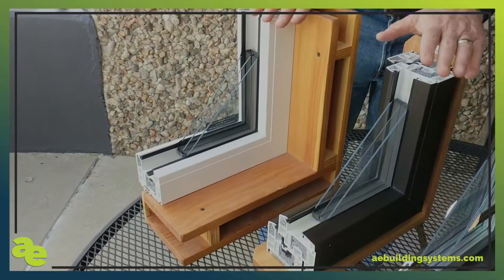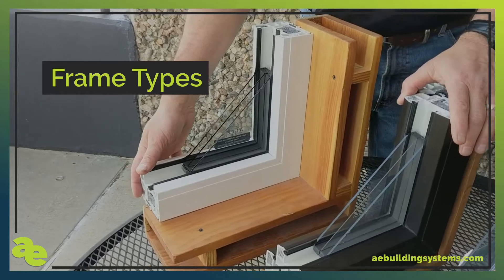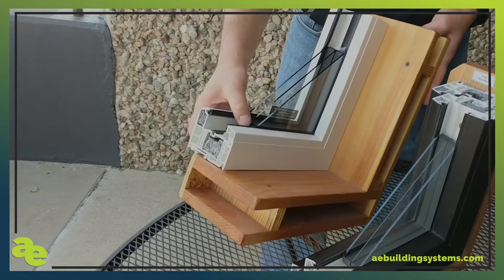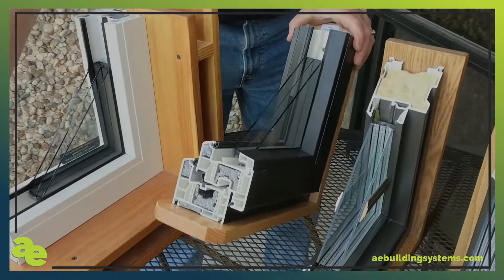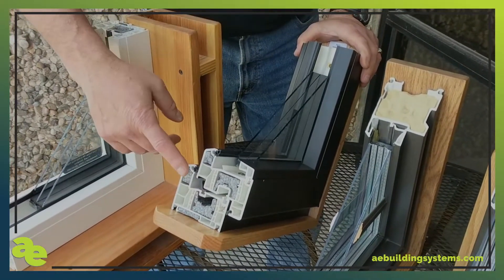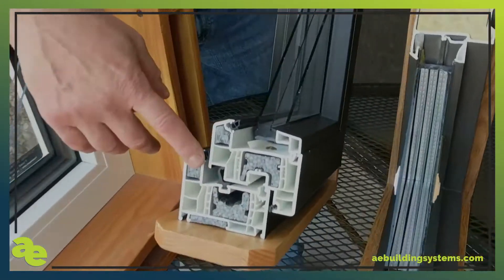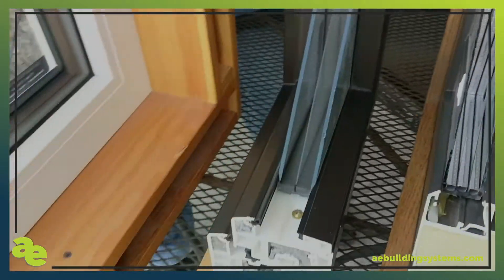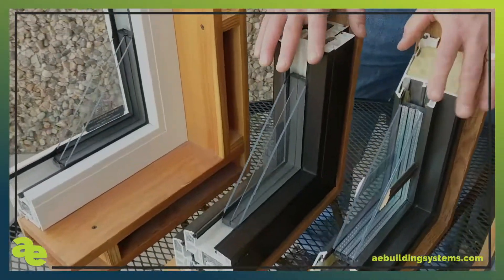Window & Glass Types by Alpen | AE Building Systems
AE Building Systems Owner Todd Collins walks us through the differences in window and glass types and performances found in Alpen window options. We cover frame types, profile thickness, divided lights, triple vs quad layering, spacers, and window gas.